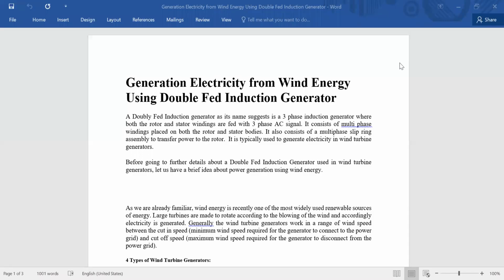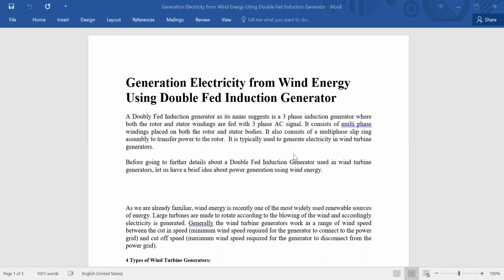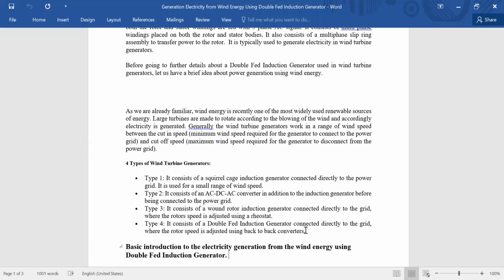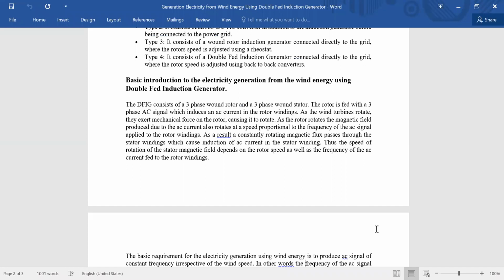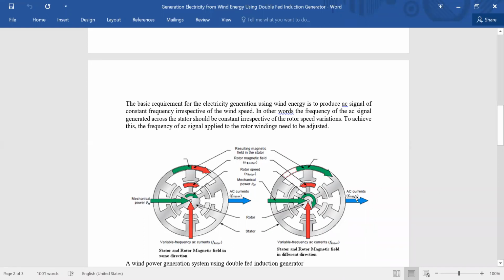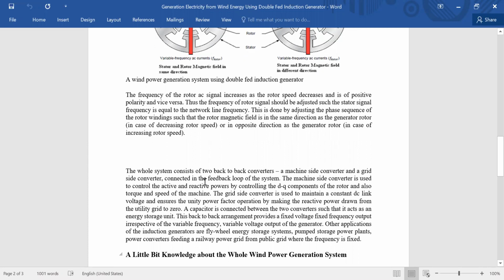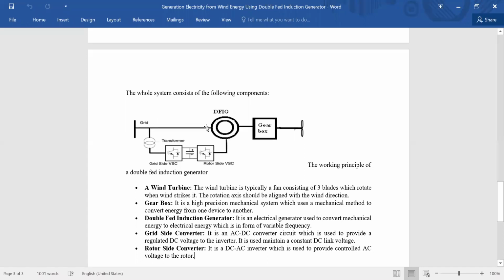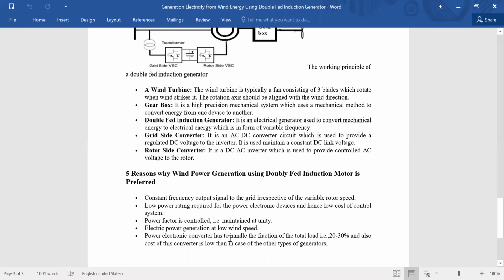wss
Doubly Fed Induction Generator